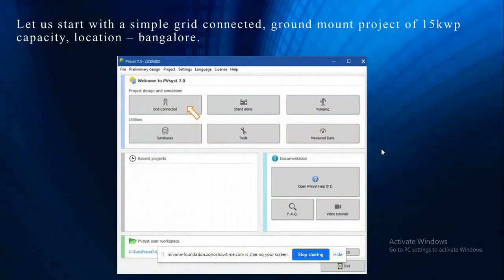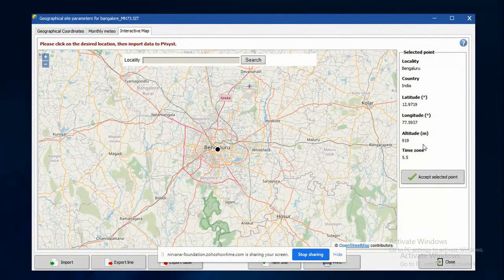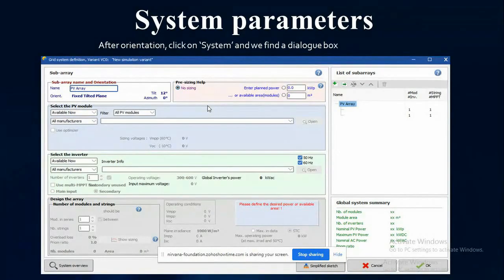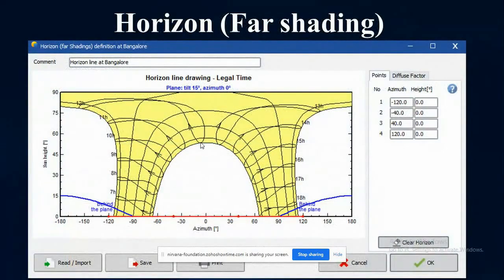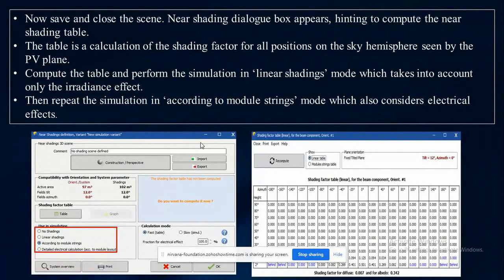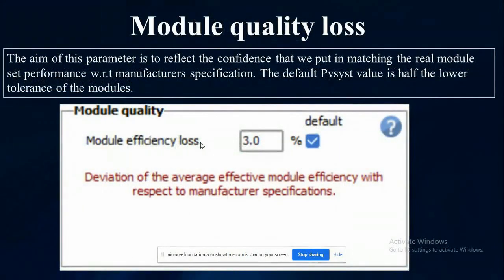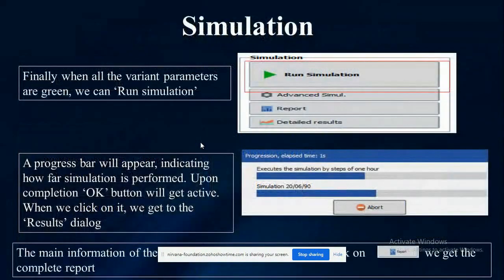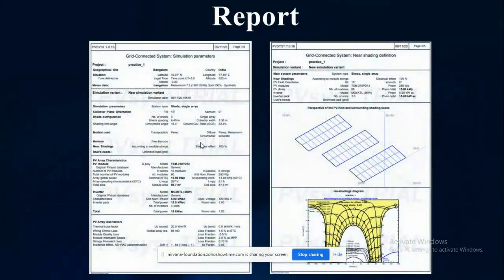PVSystem Online Class | Design and Simulation of Solar PV System | Parameters and Tools | Examples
ONLINE Certification Training on PVSYST - A Solar PV Designing Software and Tool

Major Topics Covered:
On-Grid, Off-Grid, and Hybrid Solar PV System: Preliminary Design, Load calculation, Site selection, Meteor selection, Shadow analysis, Selection of components, Simulation and Report, Rooftop power plant, Mid-range power plant, MW scale power plant.

Course Includes Self-Paced Videos, Live Classes, Doubt Clearance Classes, PVsyst – SPV design Software
100% Job Assistance, Online Internship for Students.
 REGISTER @nirvanafoundation.com and START LEARNING!
 FREE PVSYST Software

Let your roof earn for you. Join the green revolution with Nirvana Solar today

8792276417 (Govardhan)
to get a free solar consultation.